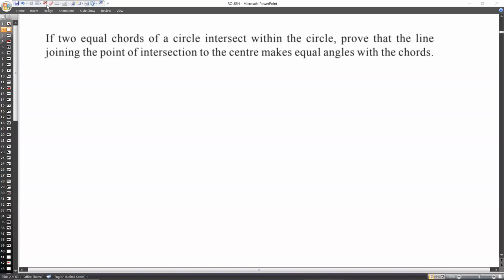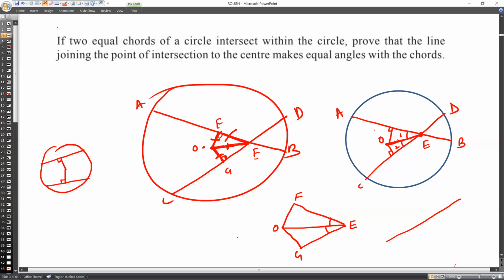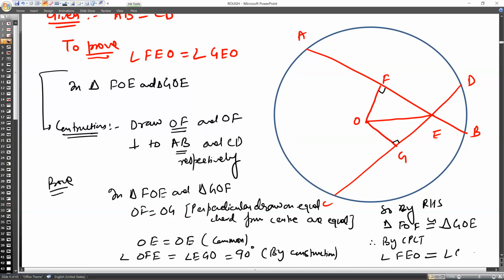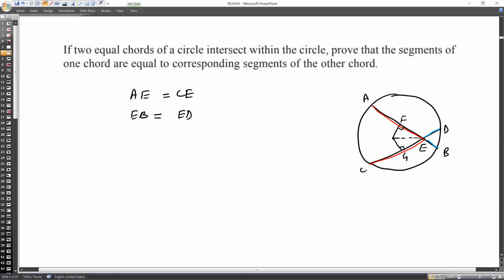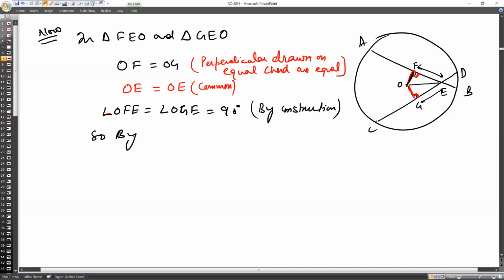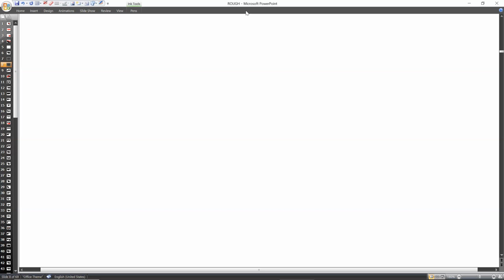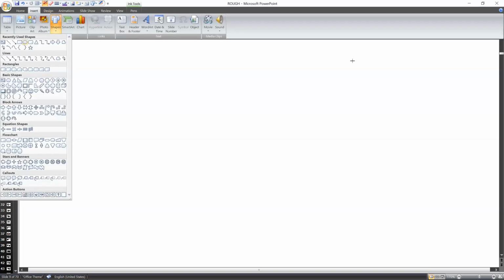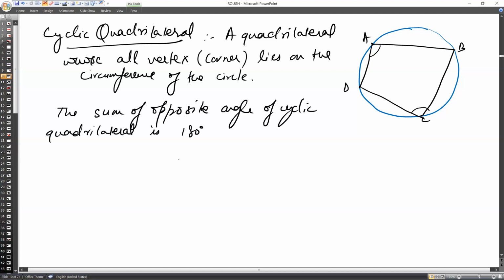Learnivio | Maths Lect 9th M3 21-12-2023